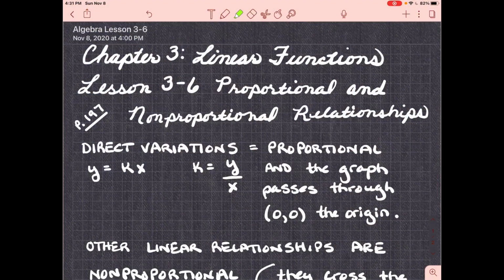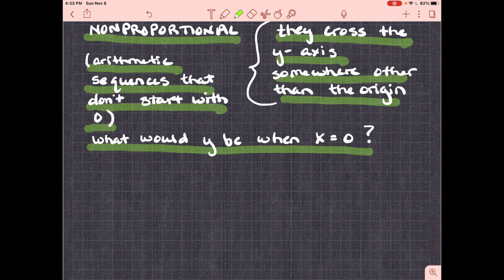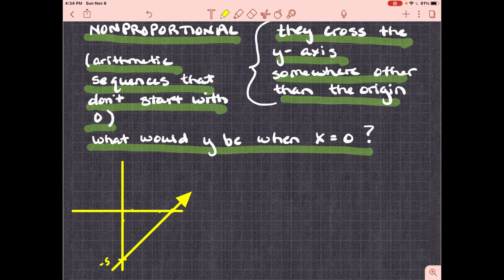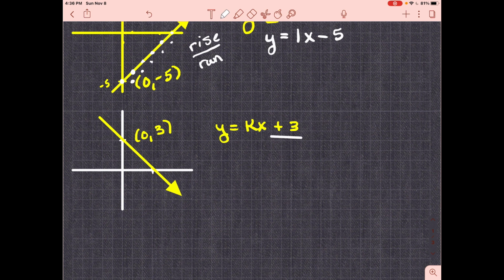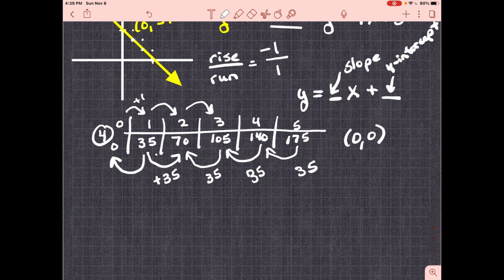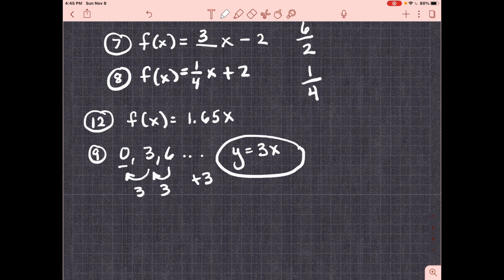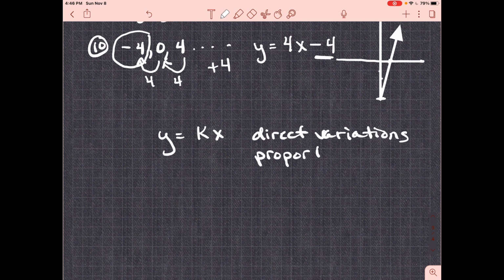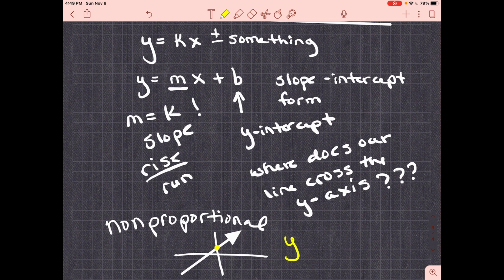Algebra Lesson 3-6 Proportional and Nonproportional Relationships